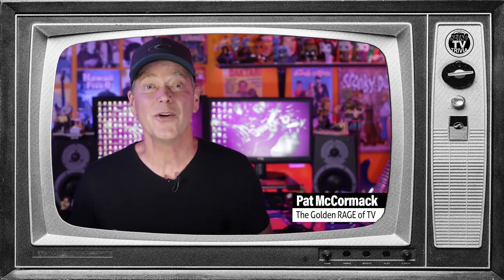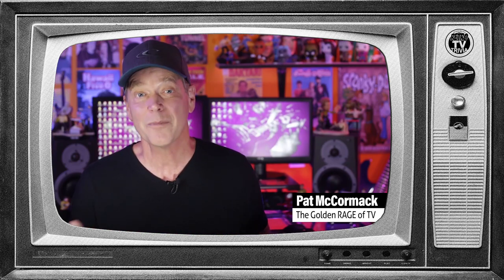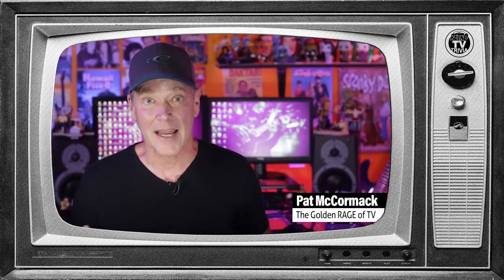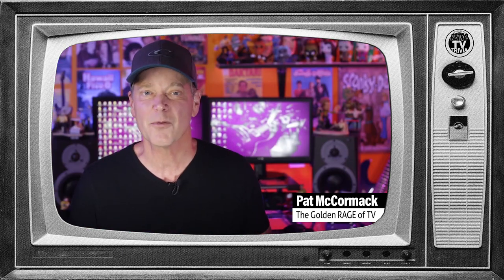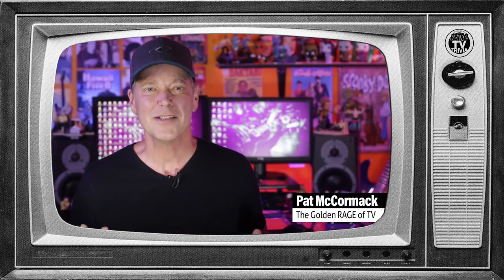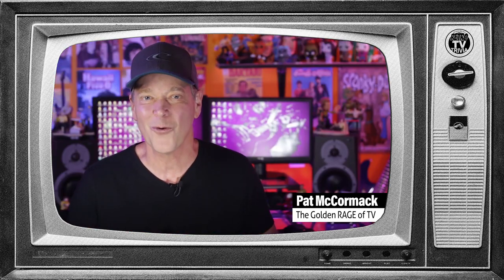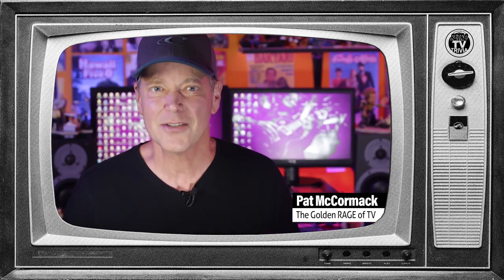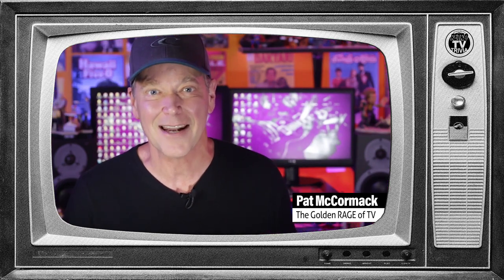The NEW ADVENTURES of HUCKLEBERRY FINN! Retro TV Trivia remembers the unique Hanna-Barbera show.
Huckleberry Finn (MichaelShea), Tom Sawyer (KevinSchultz, and Becky Thatcher (LuAnnHaslam) combine forces in a live-action animation crossover with this uniquely entertaining and expensive to produce kids show. it found new life after its cancellation thanks to another Hanna-Barbera creation, The Banana Splits!